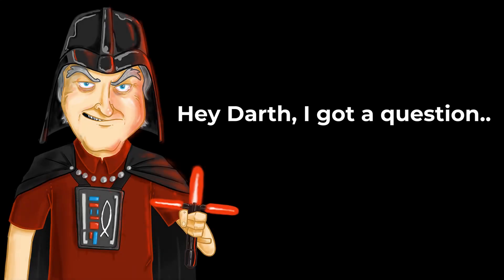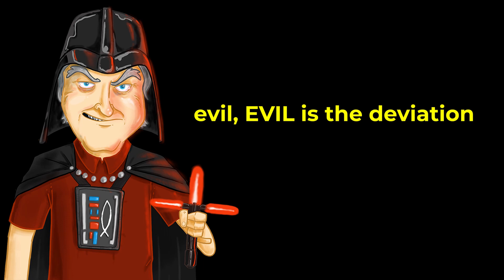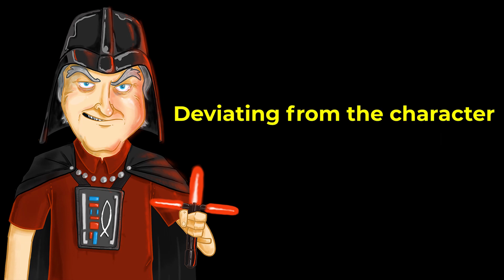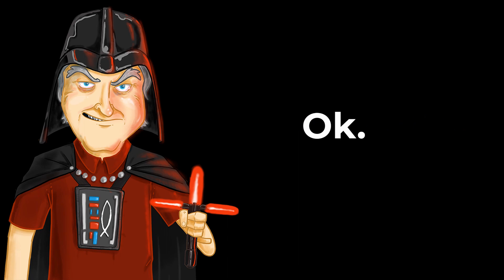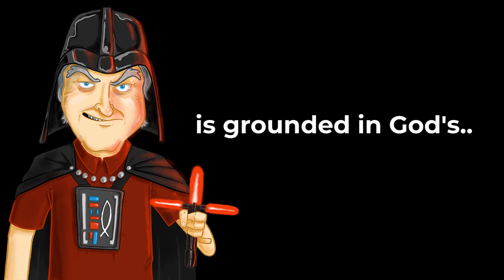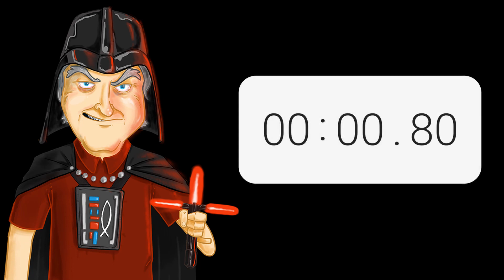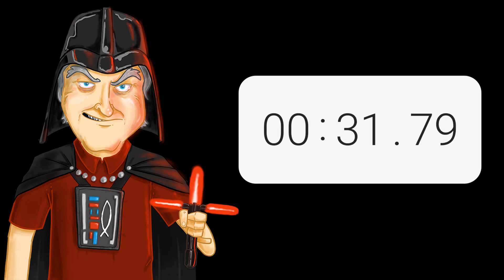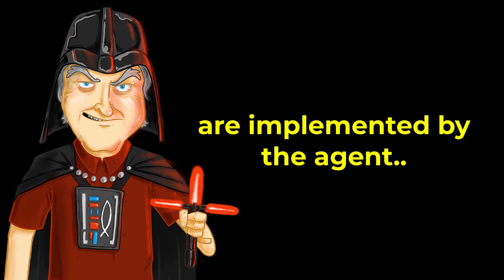Darth Dawkins could NOT answer this simple question!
I'll gift you a Darth Dawkins "Troll list" t-shirt if you are featured in a really funny/good video with Darth.